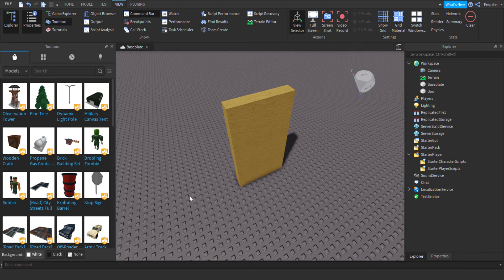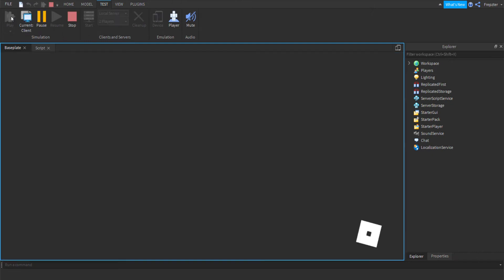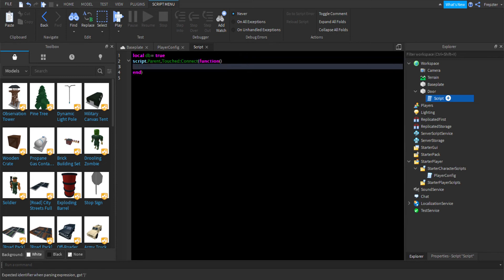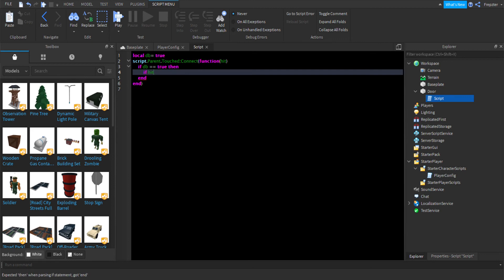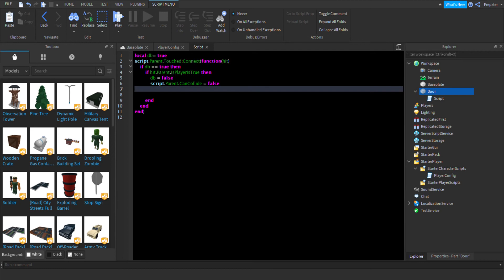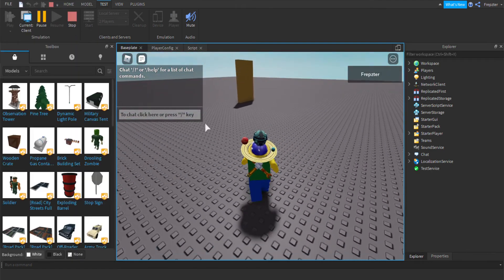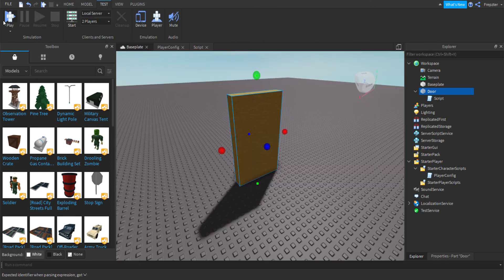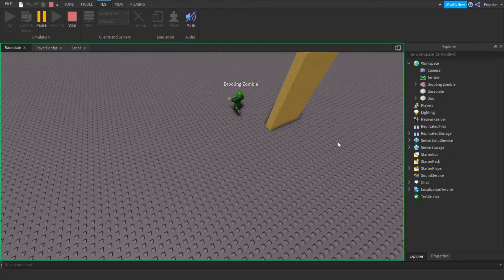How to make a player only door on Roblox || Roblox Studio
How to make a door that npc can't go through
hey guys in todays video I'll show you how to make a door that only players can go through.